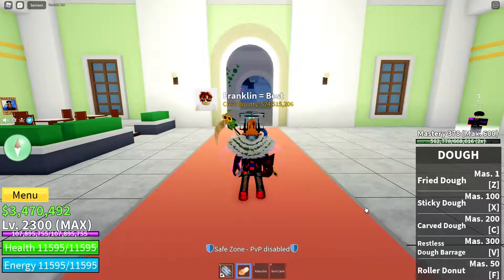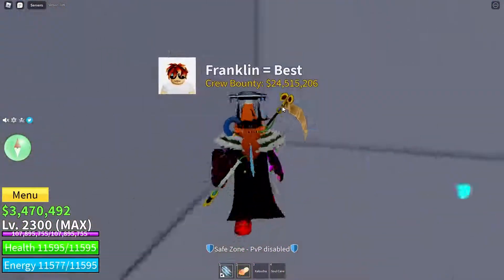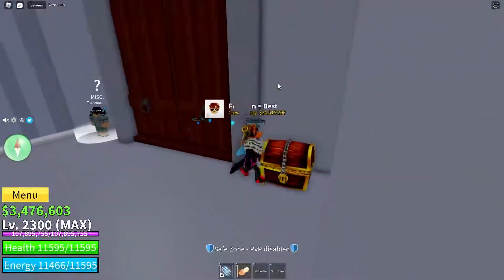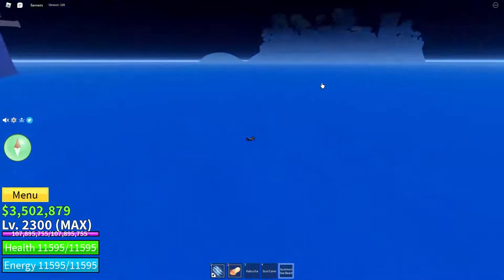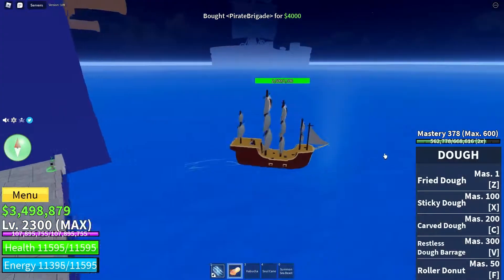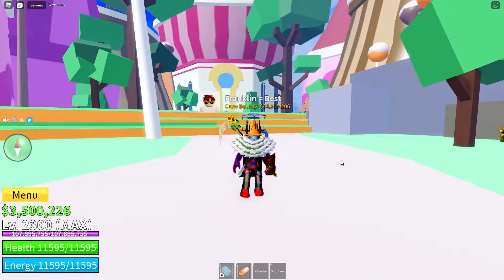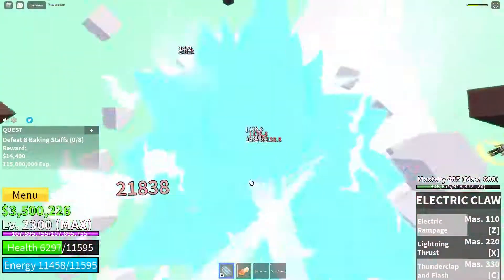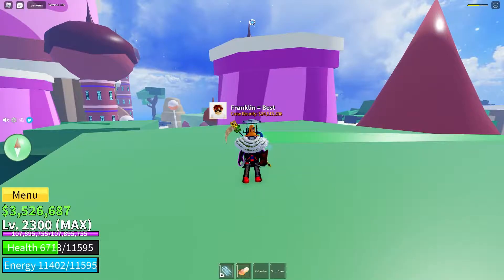Blox Fruits - How To Get Money FAST! 2022